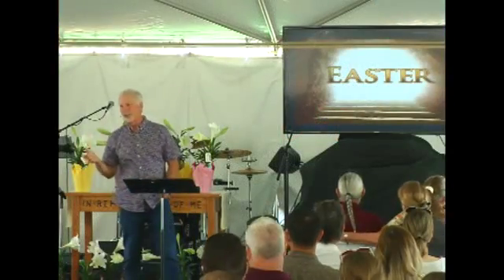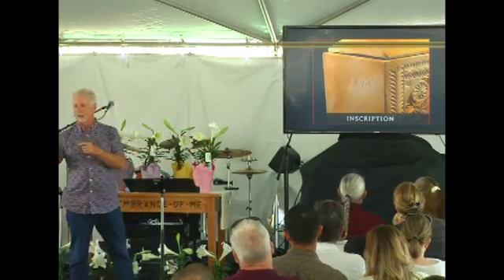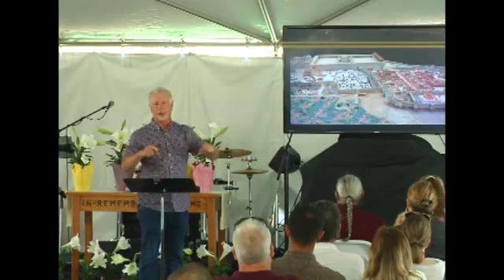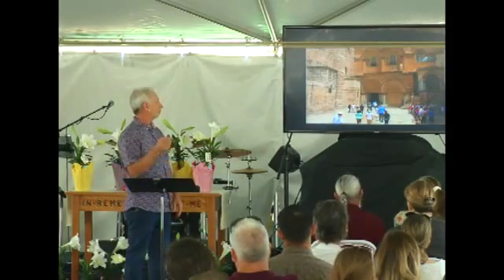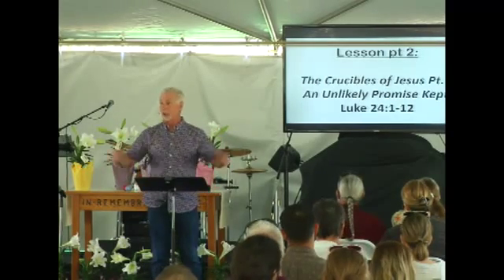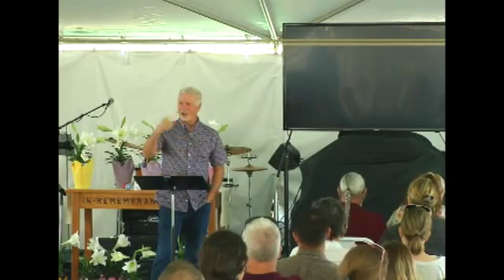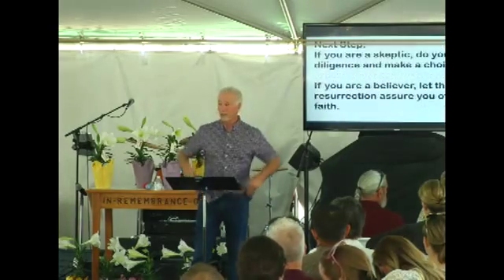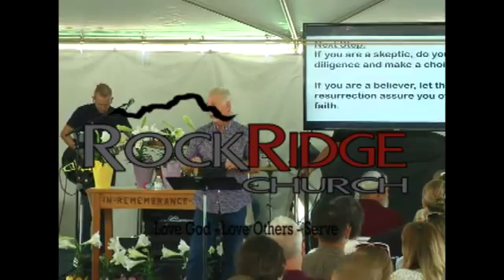RRCMessage20160327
Dr. Mike delivers a fire and brimstone Easter message.